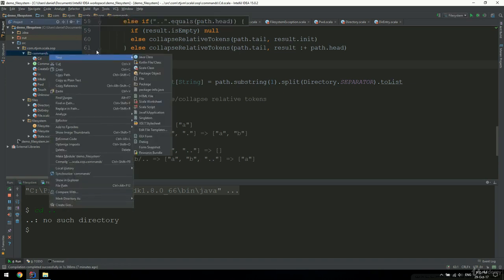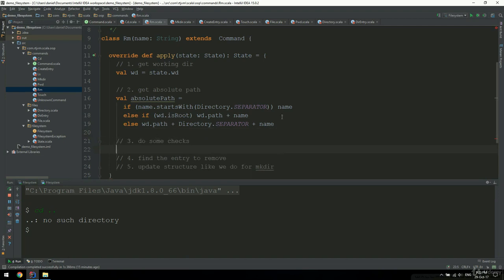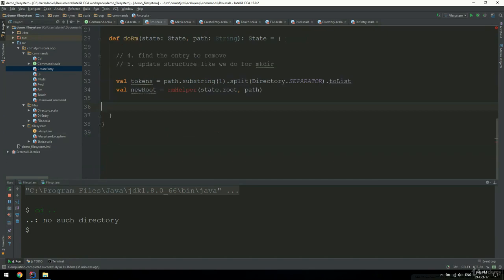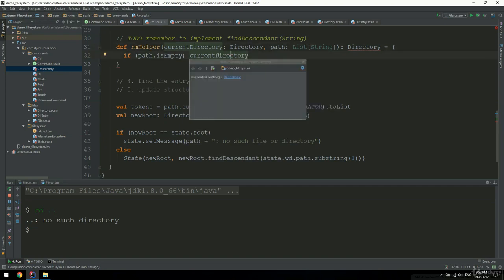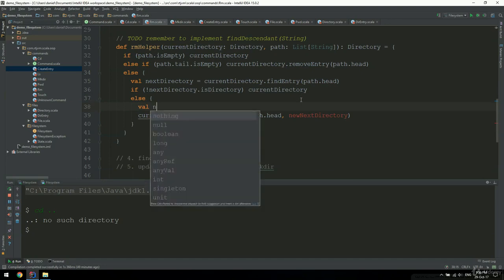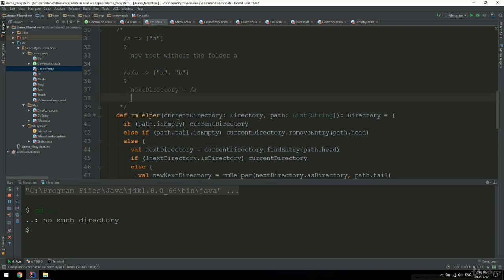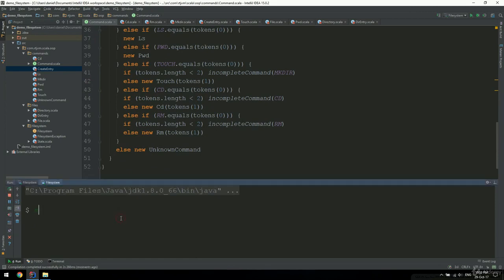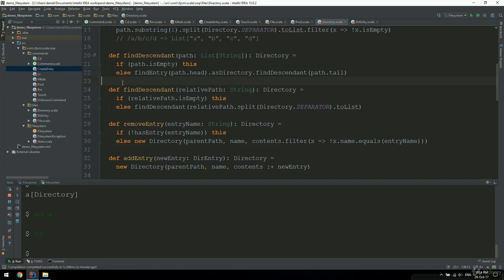Removing Files and Directories RM #9.4 Scala functioning and programming for beginners